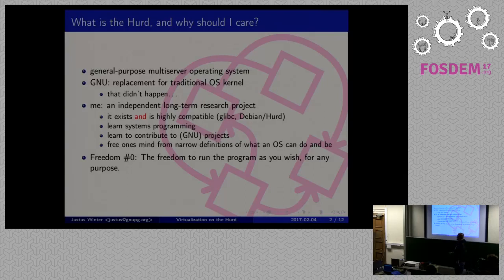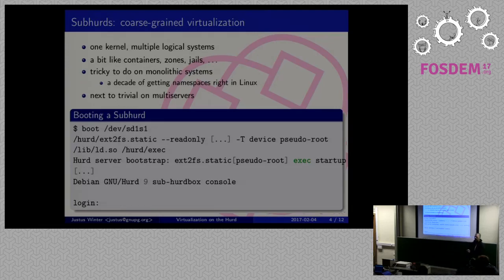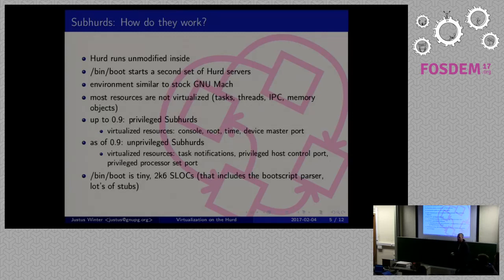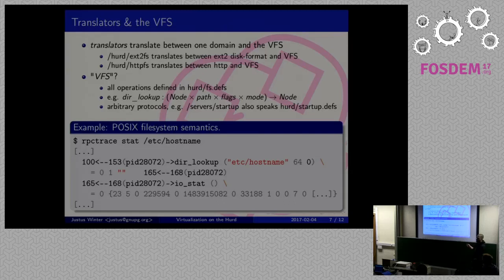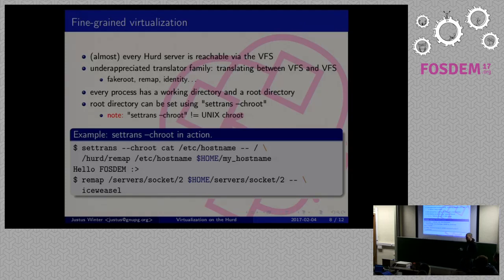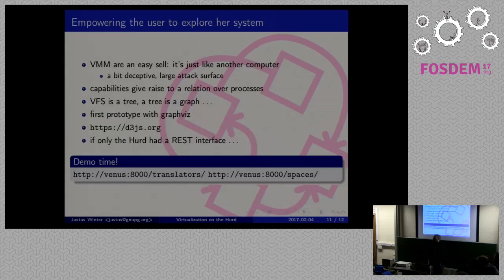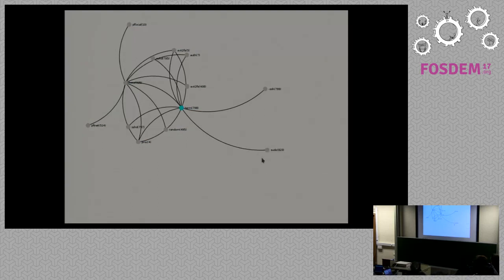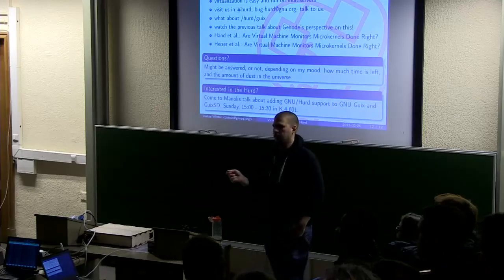Virtualization on the Hurd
by Justus Winter

Virtualization is one aspect of our everyday life where multiserver operatingsystems can shine. Given the right underlying architecture, one gets robustand fine-grained virtualization with little effort and code. Achieving thesame on conventional monolithic systems requires careful and invasive changesto the whole system, and the security merely depends on the implementation athand.

This talk describes and demos how both fine- and coarse-grained virtualizationis implemented on the Hurd, and how virtualization helps users gain freedom#0, i.e. the freedom to shape her computation environment anyway she wants.

Room: AW1.125
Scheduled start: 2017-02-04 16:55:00